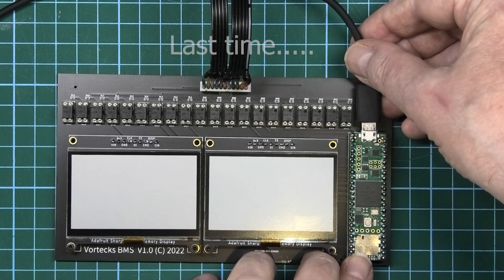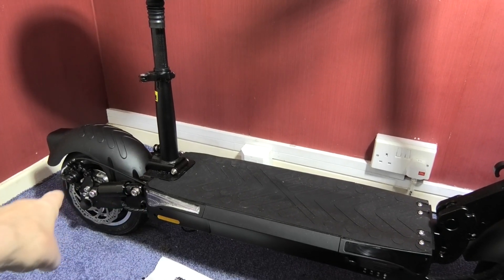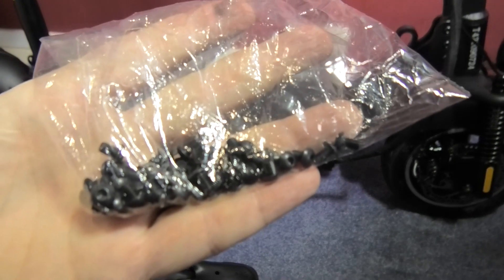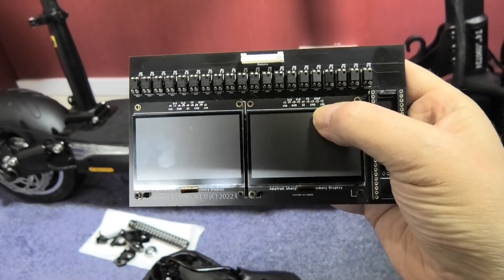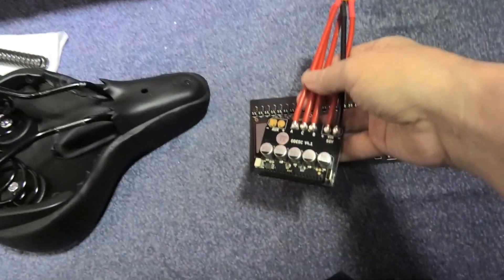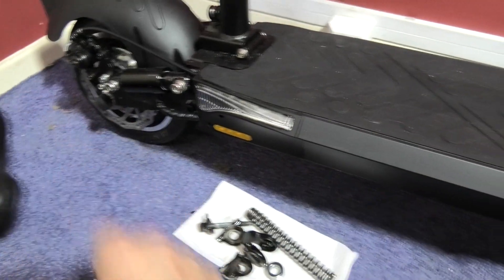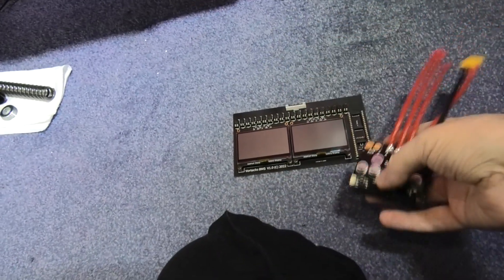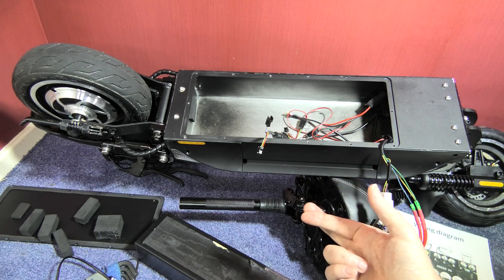Reinventing the BMS with VESC integration. I'm using the iScooter iX4 as the test bed - Part 4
I'm now going to use a Flipsky 75100 - It's a cheap and open source alternative to the VESC controller
This is a very big project I'm working on and it's something I can do when I'm lying down or sitting. I need to keep my brain active so I was looking at all the designs of a BMS and I didn't know why none of them do everything. I don't know of a BMS that is none invasive (where you have to split your main battery wires) but it will also shut everything down if something goes wrong.
I wanted a BMS that does active balancing instead of passive - active balancing doesn't lose energy like passive does, it transfers energy instead of losing it by resistance.
I wanted a BMS that links to the controller (it now connects to any VESC controller and I'm working on Kelly controllers) and displays all the controller details along with all the battery cell details.
I wanted a BMS that logs EVERYTHING (speed, Amps, Watts, cell voltages and anything else you can think of).
I wanted a BMS that's easy (in comparison) to install.
I wanted a button with a launch control to keep the front wheel planted on the ground.
None of this wireless crap which is a security risk, the head unit is the power source. If you unplug it, the controller and BMS are completely disabled and you cannot use whatever it's linked to.
If any part of the BMS fails, it simply doesn't work. There's no risk like other BMS's of draining the battery when something fails.
Above all, it has to be affordable with very few components. Although it's costing me every spare penny to develop it, it shouldn't cost more than an ANT BMS but it does a whole lot more.

Please note: This video was taken many months ago, it's gone through a lot of changes since then and I now have the basis of a fully functioning system. These videos are only to show what goes into developing a product, the product is now working so please don't leave comments saying that I should do this or that, it's already been done.